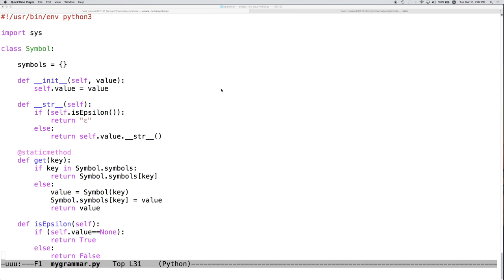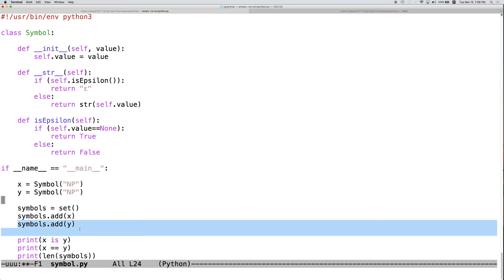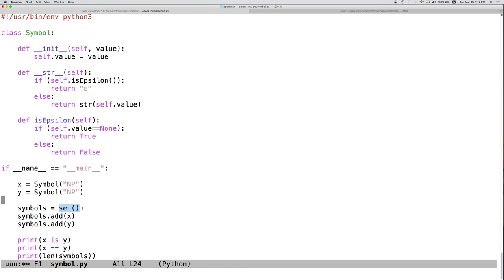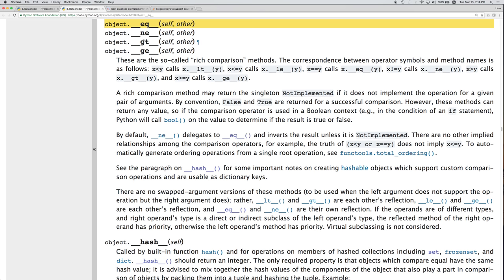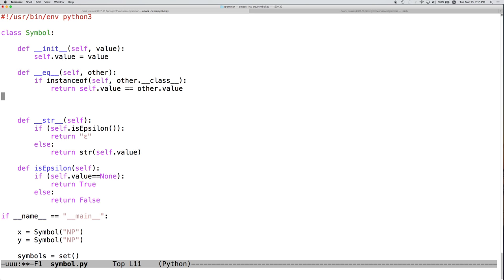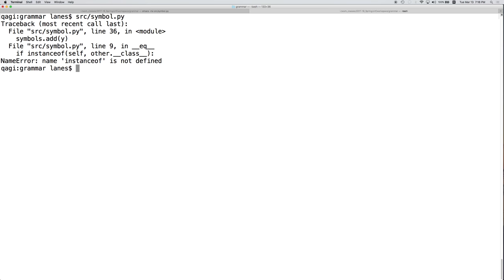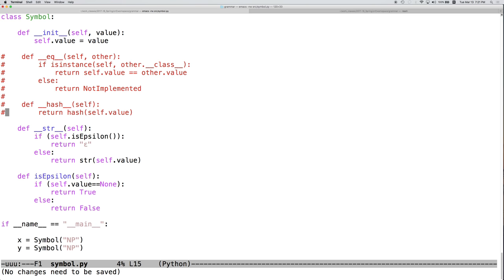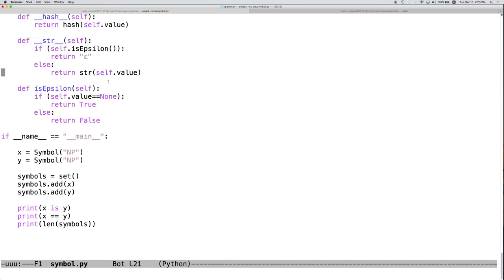Python __eq__ and __hash__